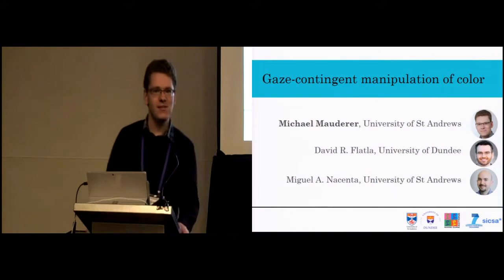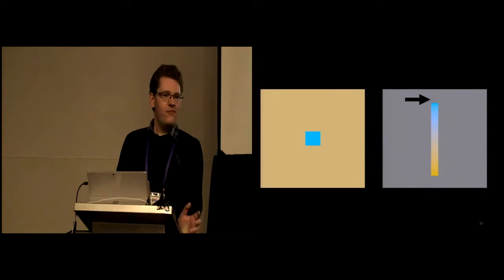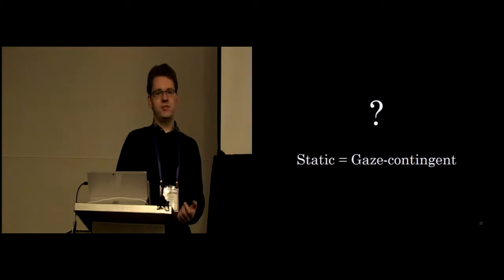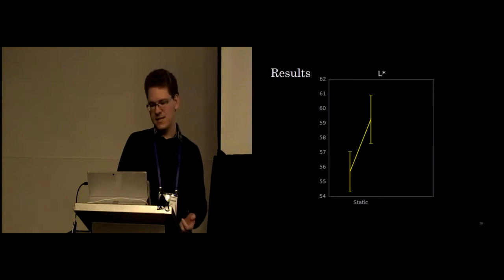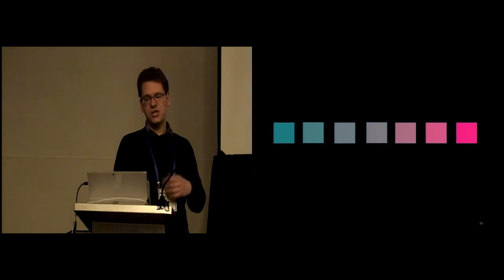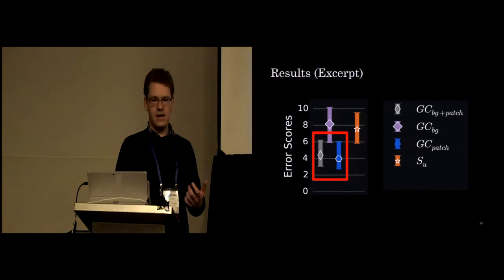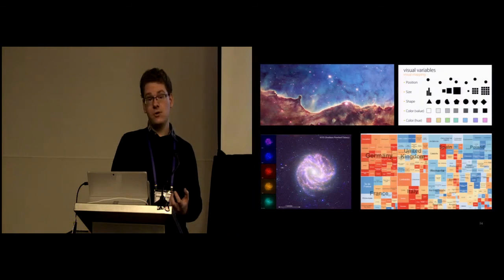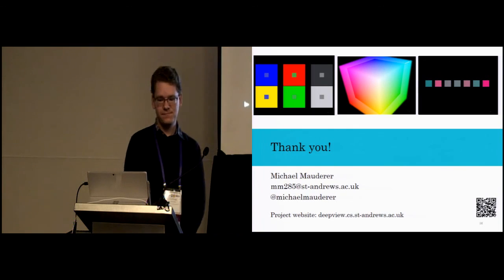Gaze-Contingent Manipulation of Color Perception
Michael Mauderer, David R. Flatla, Miguel A. Nacenta

Session: Eye Gaze

Abstract
Using real time eye tracking, gaze-contingent displays can modify their content to represent depth (e.g., through additional depth cues) or to increase rendering performance (e.g., by omitting peripheral detail). However, there has been no research to date exploring how gaze-contingent displays can be leveraged for manipulating perceived color. To address this, we conducted two experiments (color matching and sorting) that manipulated peripheral background and object colors to influence the user's color perception. Findings from our color matching experiment suggest that we can use gaze-contingent simultaneous contrast to affect color appearance and that existing color appearance models might not fully predict perceived colors with gaze-contingent presentation. Through our color sorting experiment we demonstrate how gaze-contingent adjustments can be used to enhance color discrimination. Gaze-contingent color holds the promise of expanding the perceived color gamut of existing display technology and enabling people to discriminate color with greater precision.